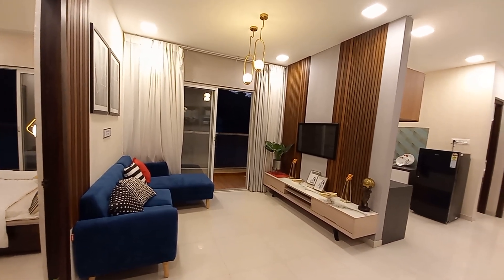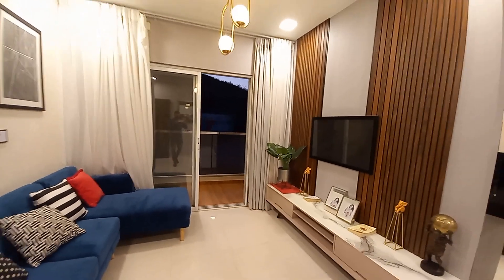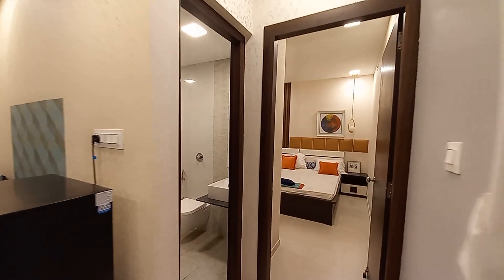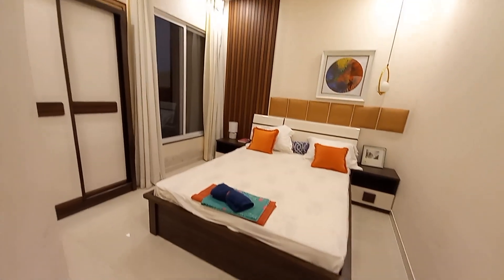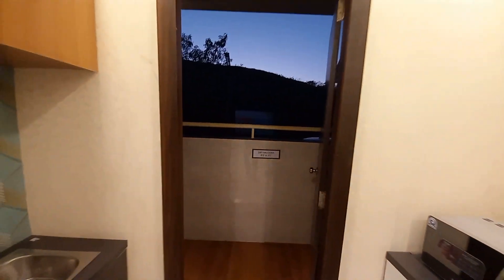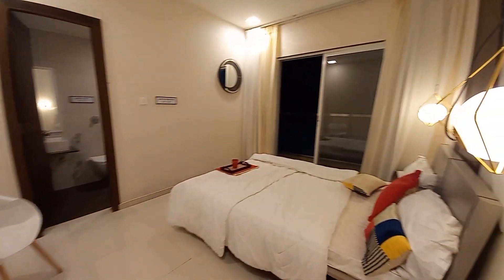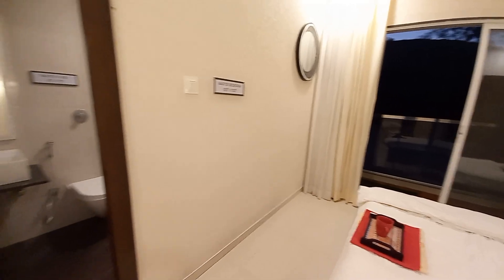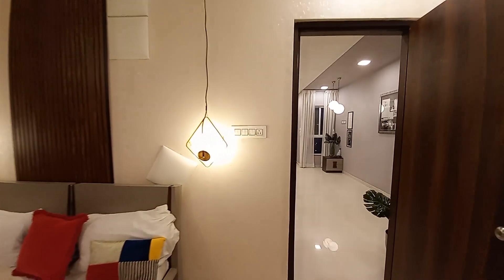Premium 2Bhk 711sft at Pashan Sus Road, Pune, For Great Offers, Highrise Complex